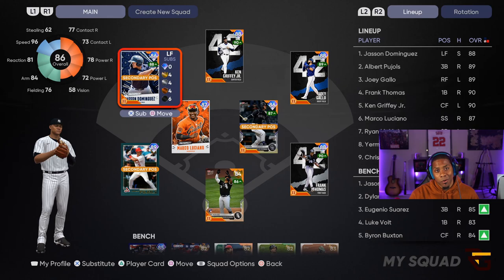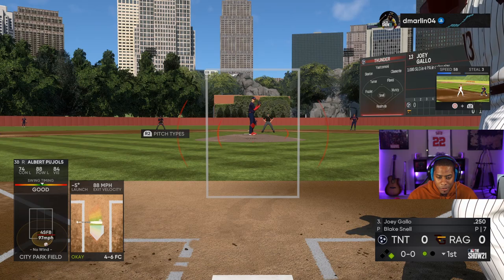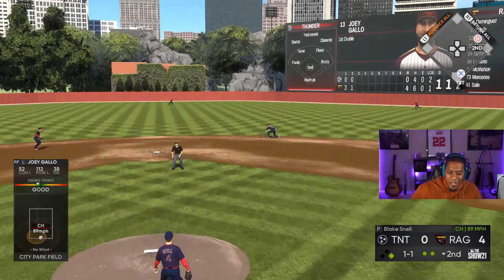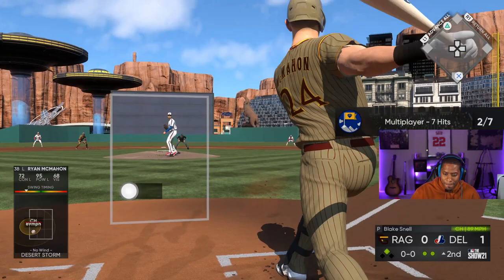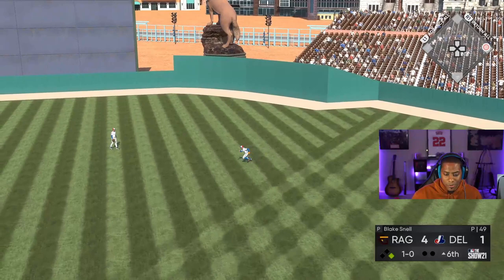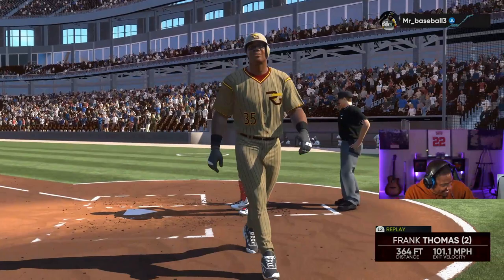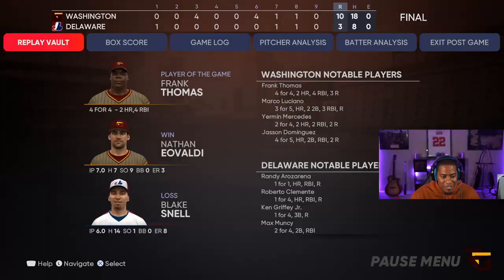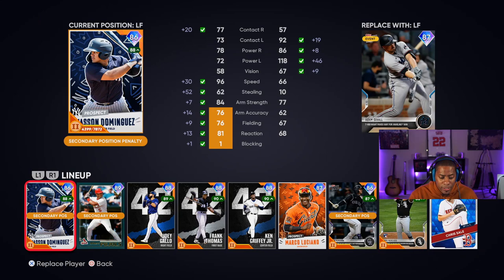No Money Spent Ep. 4 || We Played Our First Ranked Game....Frank Thomas Went Off || MLB The Show 21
In this video we played our first ranked seasons game, Frank Thomas went crazy, the new Luciano card had a great game, and Jasson Dominguez had a day. After the game, we had a pack opening and pulled our second packed diamond.